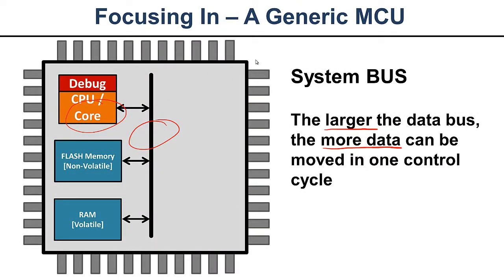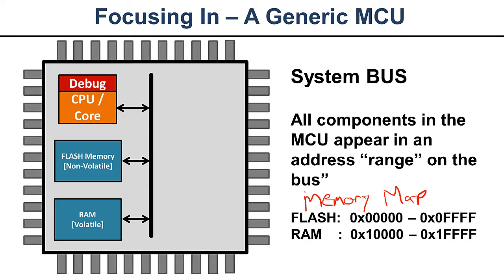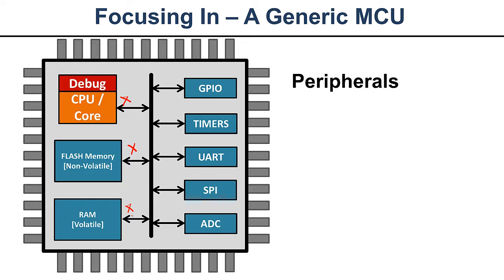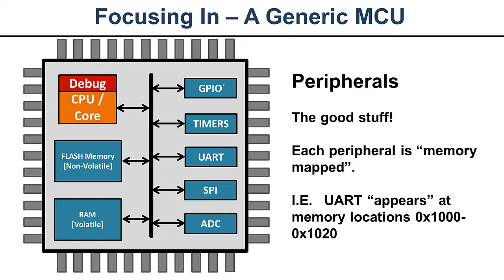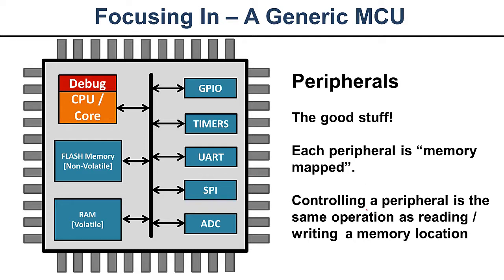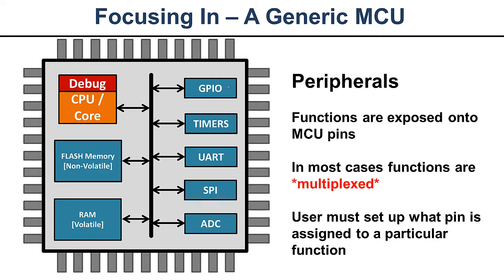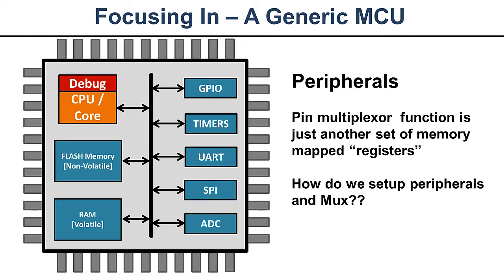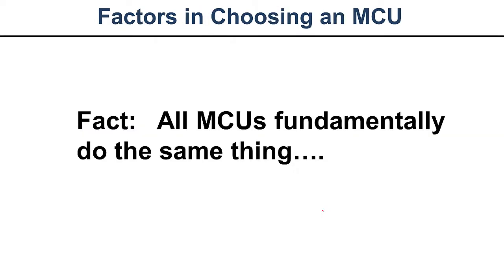Microcontrollers... Focusing In... Part 2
Looking at what is inside of a microcontoller.   Part Selection, etc.